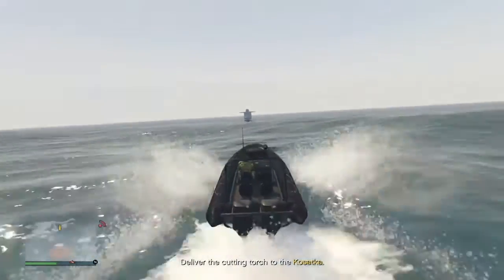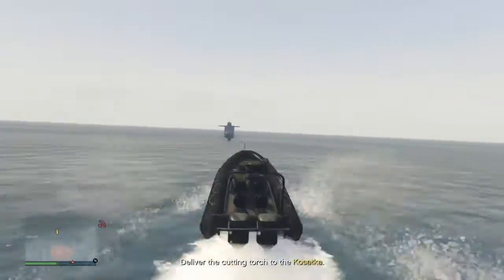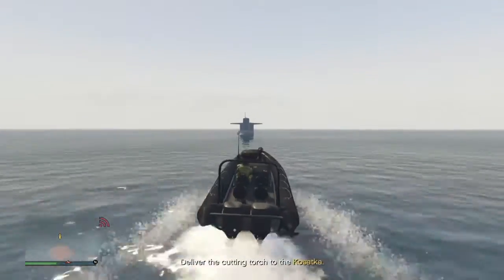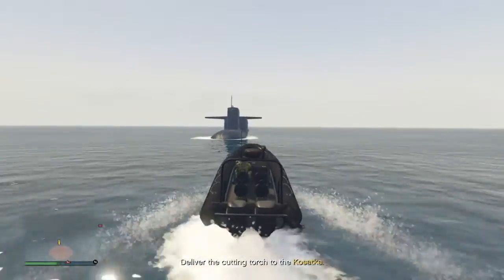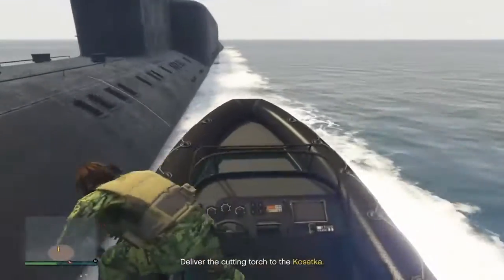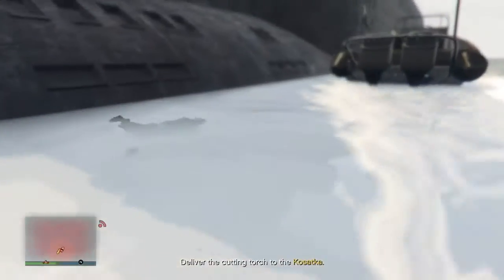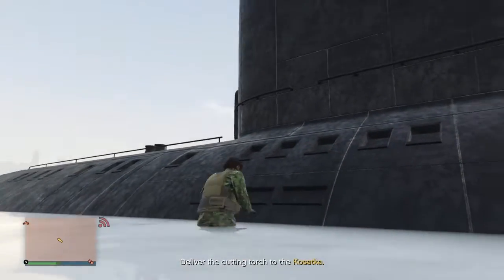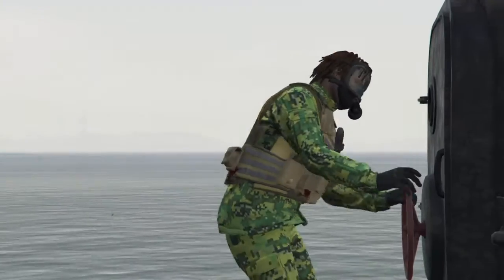Doing the end part of a cayo setup in gta5